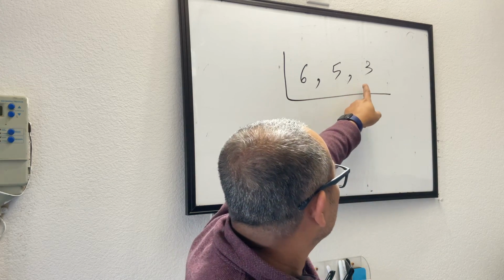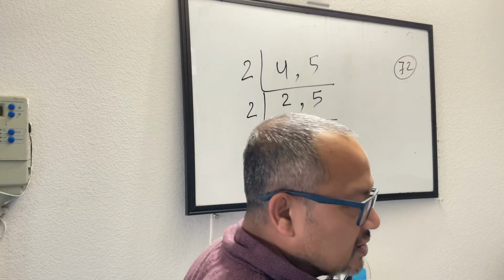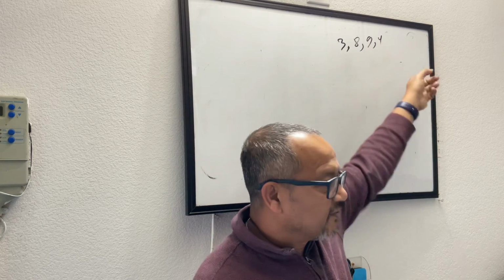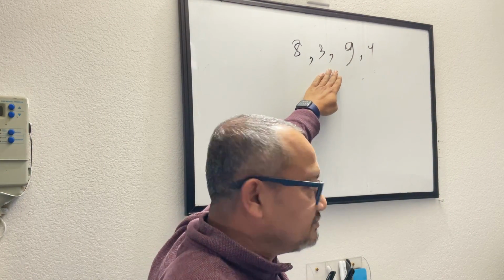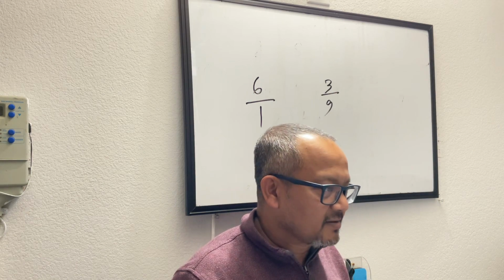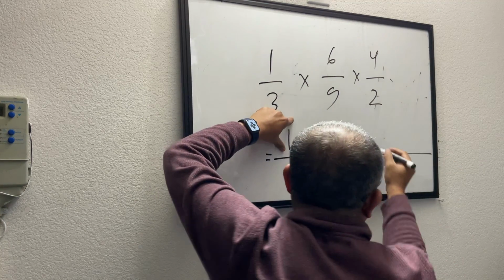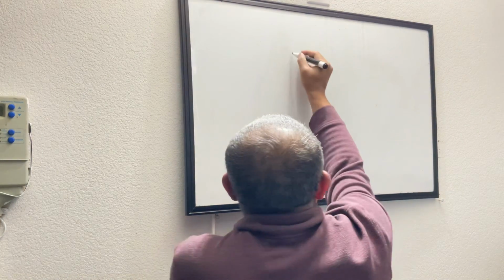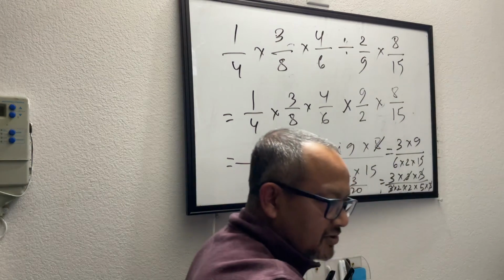Worst math teacher ever || Level 1 || How to do fraction multiplication and division in a fun way?